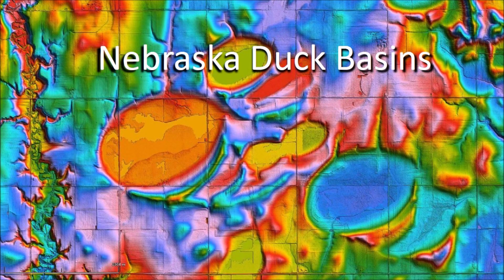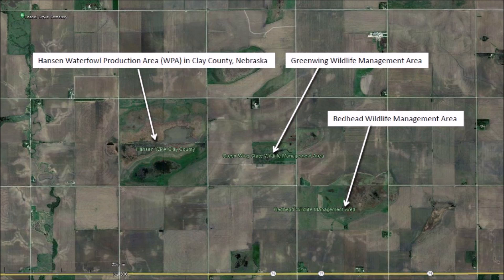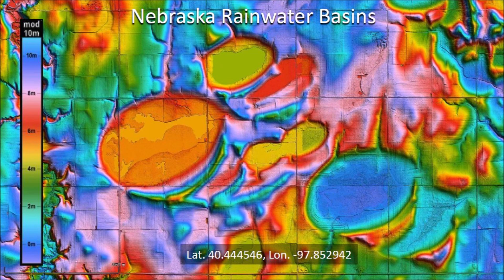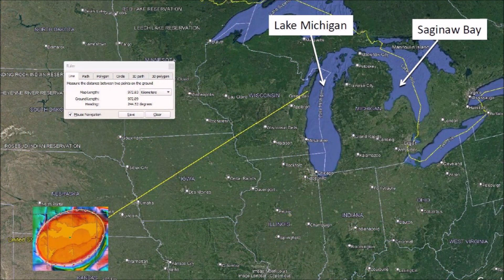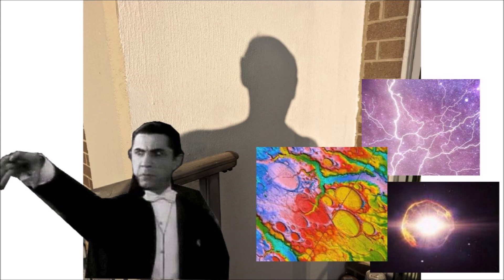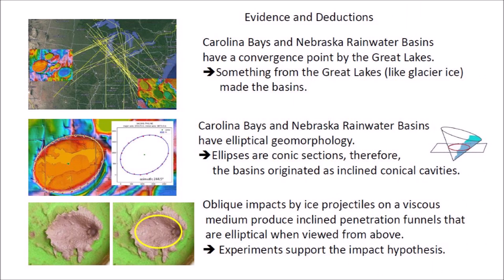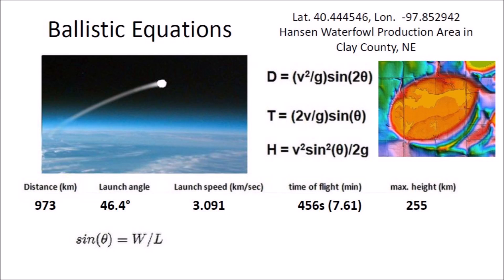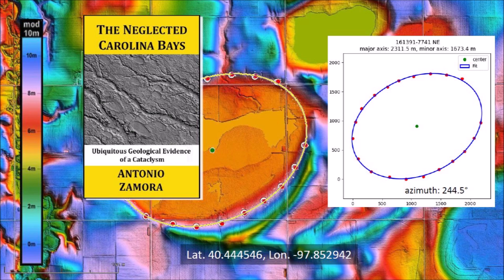Nebraska Duck Basins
This presentation discusses the Nebraska Rainwater Basins that have the same elliptical geomorphology as the Carolina Bays, but which are located at an elevation of about 516 meters above sea level. These basins are used as wildlife management areas.